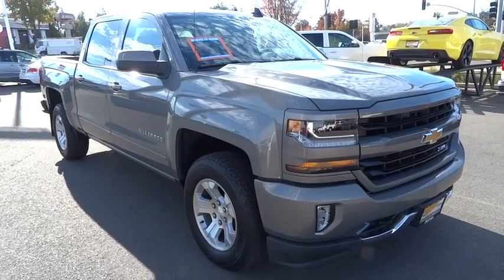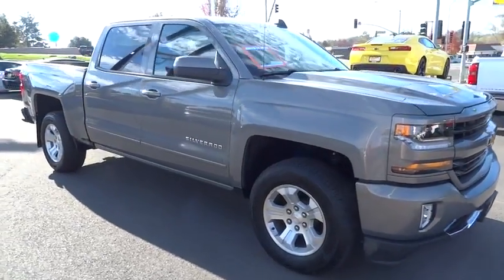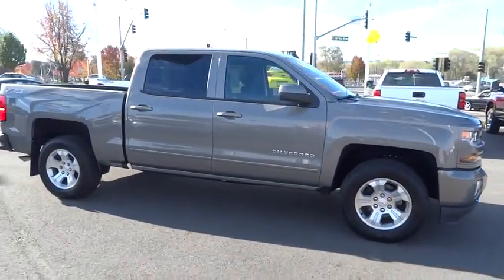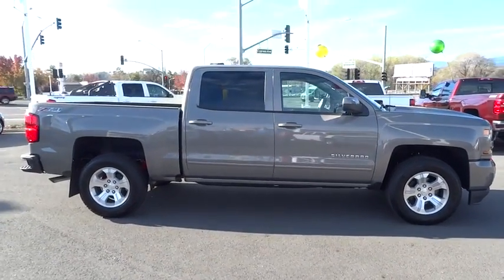2017 CHEVROLET SILVERADO 1500 Redding, Eureka, Red Bluff, Chico, Sacramento, CA HG256933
2017 CHEVROLET SILVERADO 1500
2017 CHEVROLET SILVERADO 1500 LT - Stock#: HG256933 - VIN#: 3GCUKRECXHG256933

Heated Seats, Bed Liner, Alloy Wheels, SEATS, FRONT CLOTH BUCKET WITH (KA1) HEATED SEAT CUSHIONS AND SEAT BACKS, Trailer Hitch, 4x4. EPA 22 MPG Hwy/16 MPG City! LT trim, PEPPERDUST METALLIC exterior and JET BLACK interior READ MORE!br /br /KEY FEATURES INCLUDEbr /4x4, Back-Up Camera, Satellite Radio, CD Player, Onboard Communications System, Trailer Hitch, Aluminum Wheels Privacy Glass, Keyless Entry, Steering Wheel Controls, Heated Mirrors, Electronic Stability Control. br /br /OPTION PACKAGESbr /ALL STAR EDITION for Crew Cab and Double Cab, includes (AG1) driver 10-way power seat adjuster with (AZ3) bench seat only, (CJ2) dual-zone climate control, (BTV) Remote Vehicle Starter system, (C49) rear-window defogger and (KI4) 110-volt power outlet ((N37) manual tilt and telescopic steering column included with (L83) 5.3L EcoTec3 V8 engine.), ENGINE, 5.3L ECOTEC3 V8 WITH ACTIVE FUEL MANAGEMENT, DIRECT INJECTION AND VARIABLE VALVE TIMING includes aluminum block construction (355 hp [265 kW] @ 5600 rpm, 383 lb-ft of torque [518 Nm] @ 4100 rpm; more than 300 lb-ft of torque from 2000 to 5600 rpm), SEATS, FRONT CLOTH BUCKET WITH (KA1) HEATED SEAT CUSHIONS AND SEAT BACKS includes 10-way power driver and 6-way power front passenger seat adjusters, including driver/front passenger power recline and driver/front passenger power lumbar. Also includes adjustable head restraints, (D07) floor console, storage pockets and (K4C) Wireless charging. BED LINER, SPRAY-ON, PICKUP BOX BED LINER with bowtie logo. Liner is permanently bonded to the truck bed providing a water tight seal. The textured, non-skid surface is black in color and robotically applied. Spray-on liner covers entire bed interior surface below side rails, including tailgate, front box top rail, gage hole plugs and lower tie down loops. LPO br /br /Horsepower calculations based on trim engine configuration. Fuel economy calculations based on original manufacturer data for trim engine configuration. Please confirm the accuracy of the included equipment by calling us prior to purchase. br /